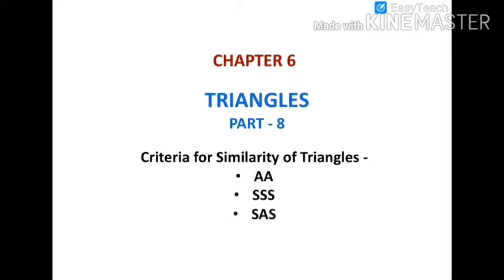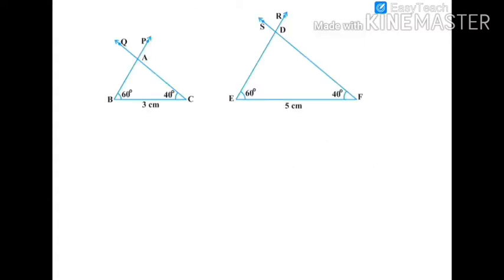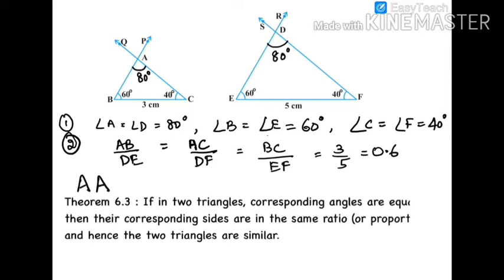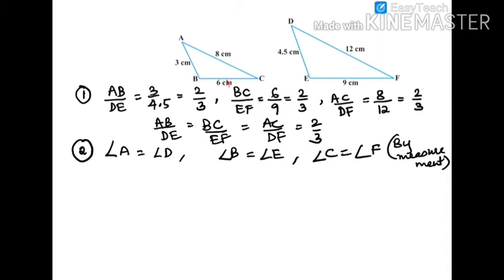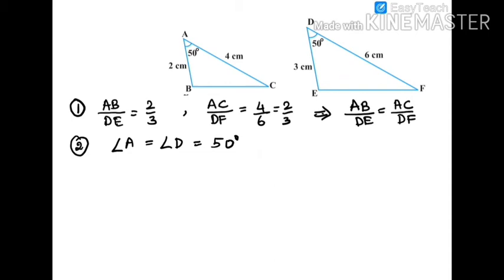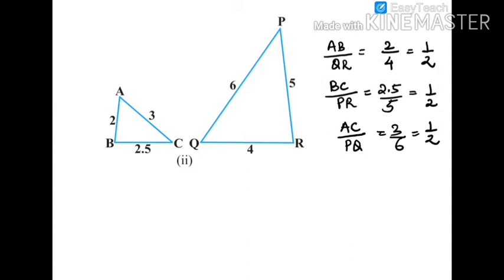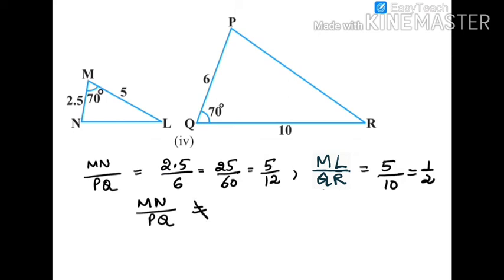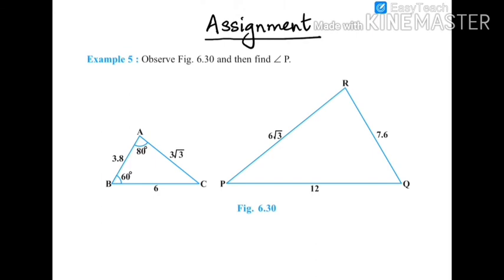MW/GR-10BC/MAT/TRIANGLES/PART-8(WK8-DAY3)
Criteria for Similarity of triangles- AA, SSS, SAS